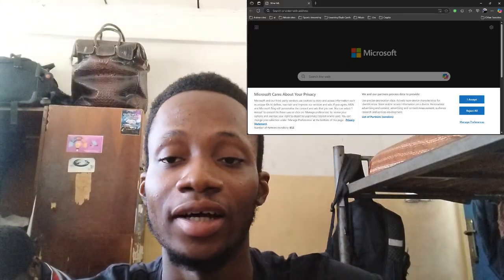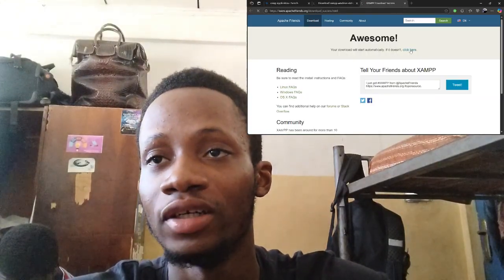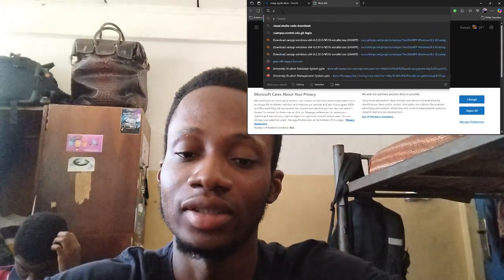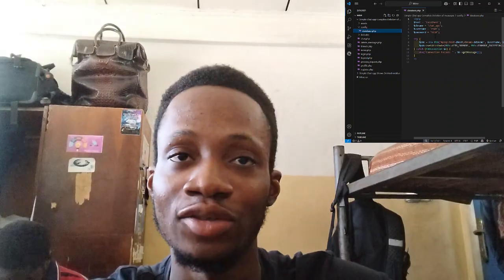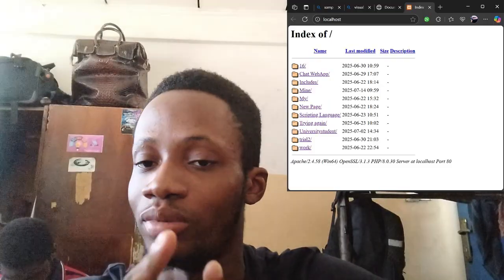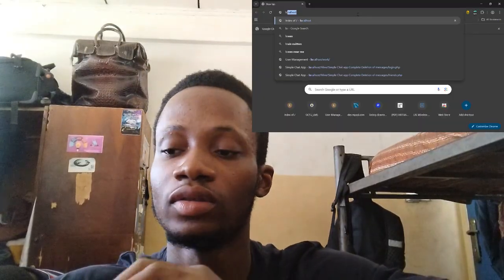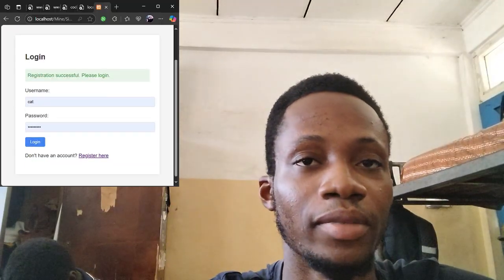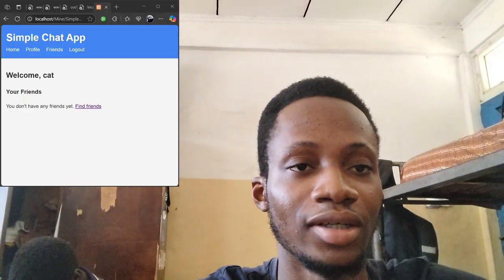Simple Chat Web App | XAMPP & MySQL Setup Tutorial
🚀 Welcome to my tutorial on building and hosting the *Simple Chat Web Application* using XAMPP and MySQL Workbench!

In this video, I’ll walk you through:
✅ Setting up a local server with XAMPP (Apache, MySQL, PHP)
✅ Creating and configuring the database in MySQL Workbench
✅ Deploying the PHP chat app on your local machine
✅ Testing user registration, friend requests, and real-time messaging

 📌 Key Features of the Simple Chat App
🔹 User Authentication (Login/Register)
🔹 Friend Request System (Send/Accept/Reject)
🔹 Real-Time Messaging (One-on-One Chats)
🔹 Message Deletion (Soft Delete Functionality)
🔹 Responsive UI (Works on Mobile & Desktop)

🛠 Tools Used
- Frontend: HTML, CSS, PHP
- Backend: PHP (PDO for MySQL)
- Database: MySQL (via MySQL Workbench)
- Local Server: XAMPP (Apache, PHP, MySQL)

✔️ Beginner web developers learning PHP/MySQL
✔️ Students working on a school project
✔️ Anyone interested in building a chat app from scratch!